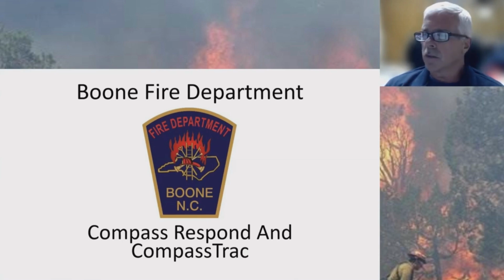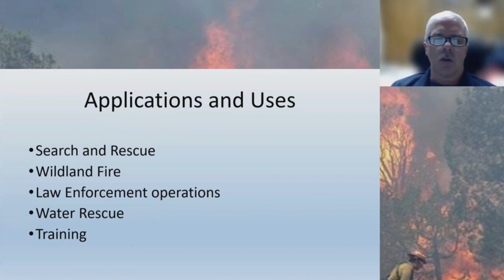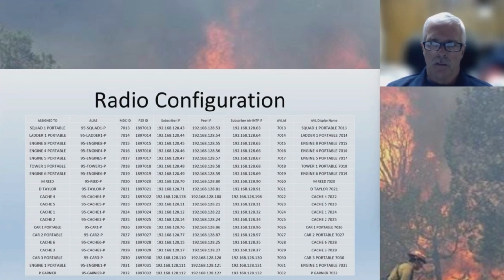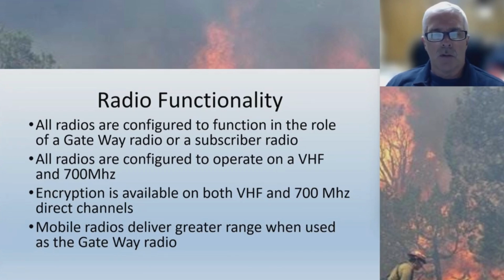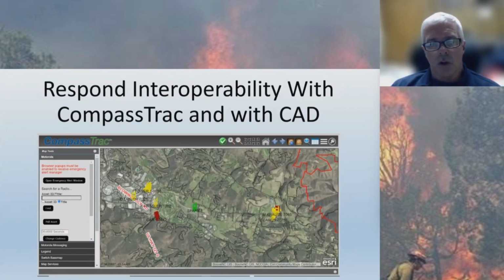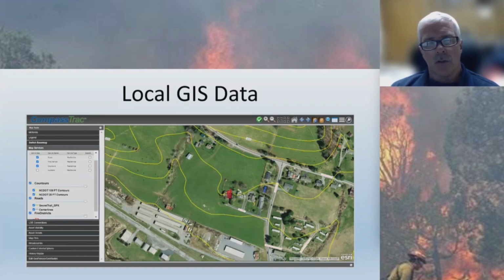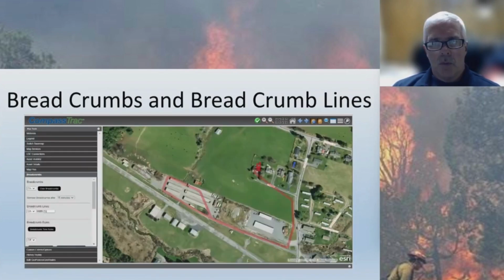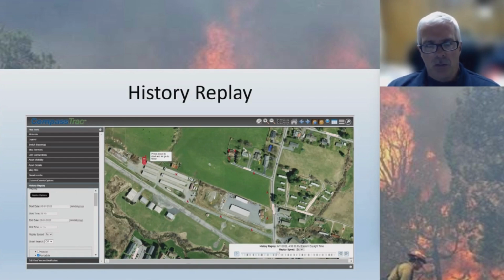CompassRespond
Motorola Portable APX and Mototrbo radio tracking for tactical response